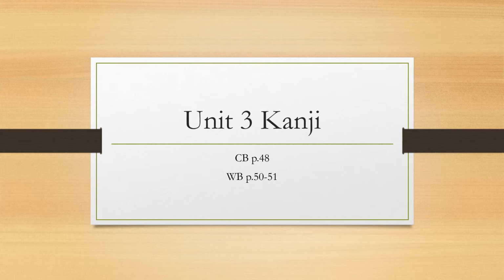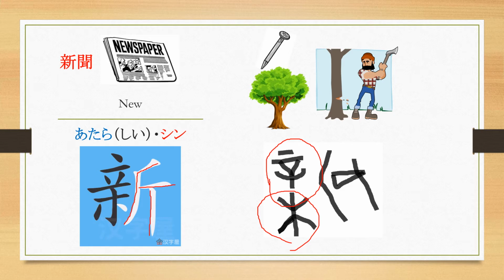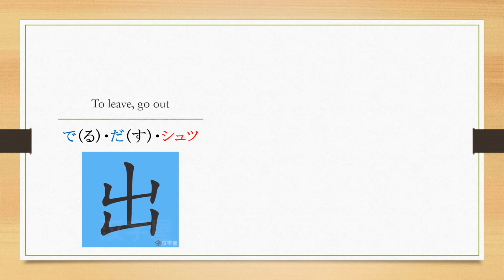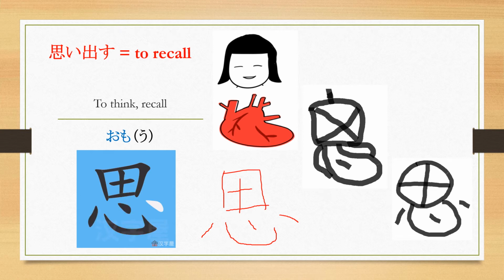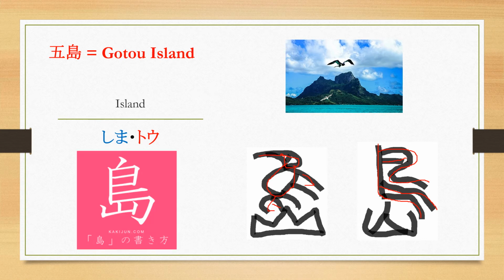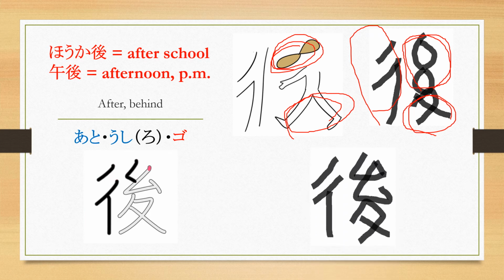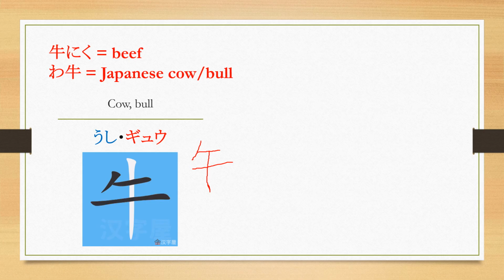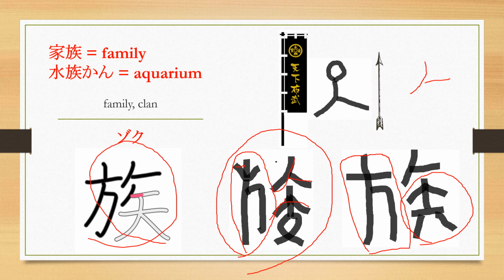Wakatta Unit 3 Kanji